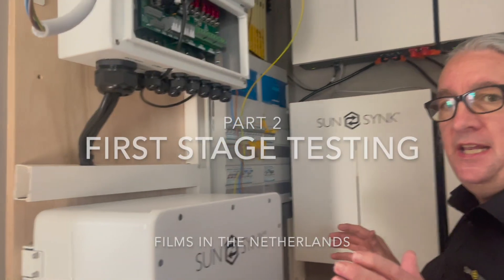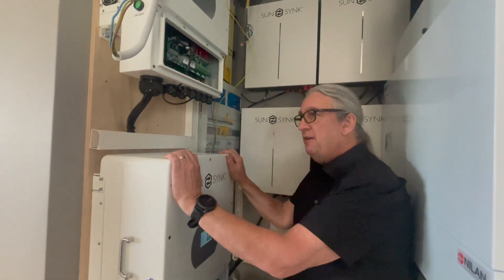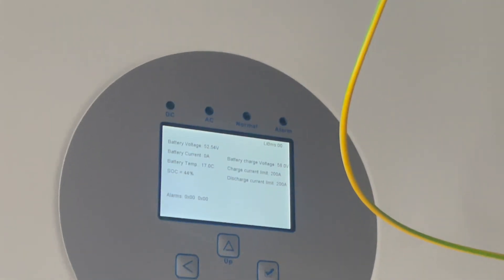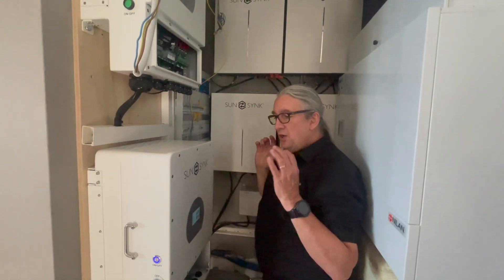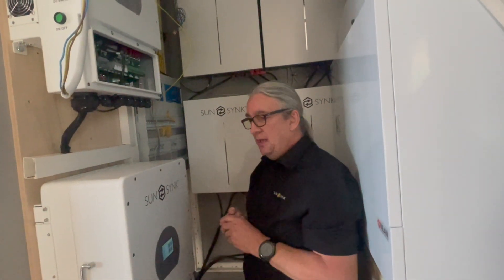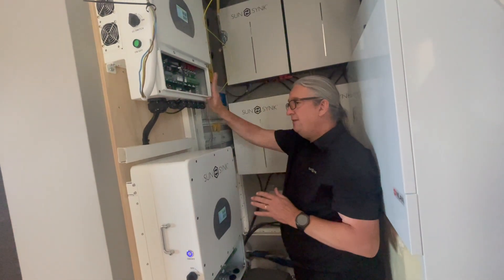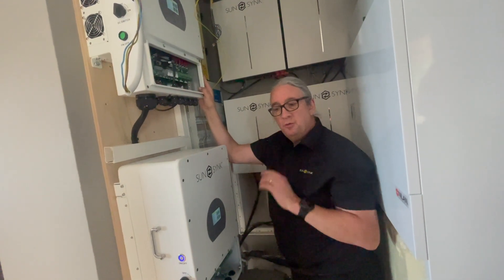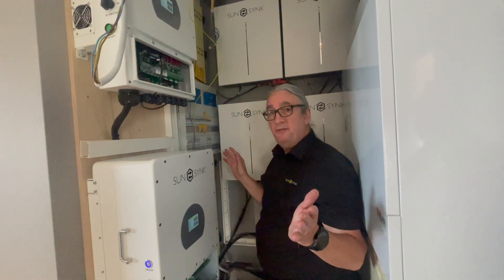Part 2, Installing a Sunsynk system with ARLK Energy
Keith re-visits the work of ARLK Energy to see how things have progressed.

At present there is no AC power connected however , all 4 batteries are connected with 2 battery isolators included in the setup.

The top inverter is single-phase and the lower inverter is three-phase.

He confirms that there is good communications between the batteries and the ‘Normal’ light is light-up on the control panel.

The Switchboard of the house will be re-configured to handle three-phase. Before everyone goes home, the batteries will be charged up overnight from the mains supply.